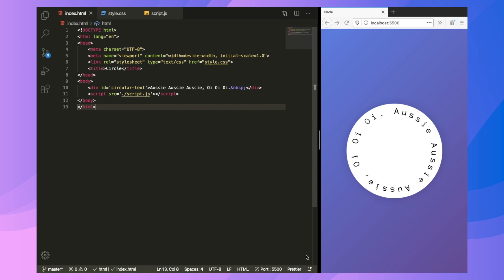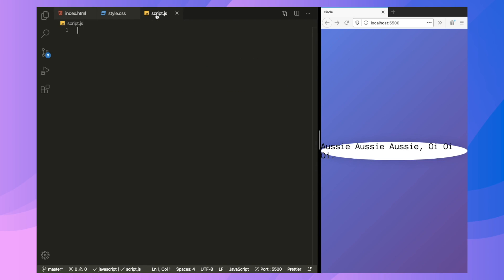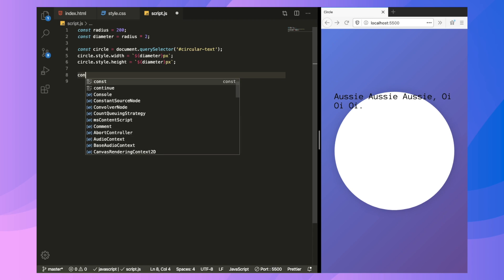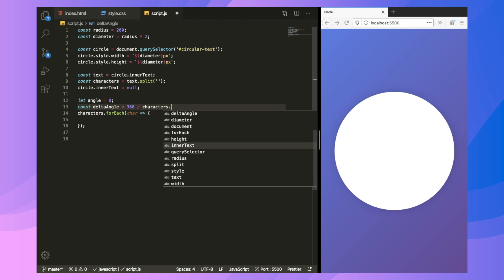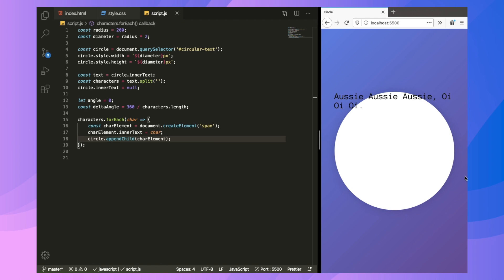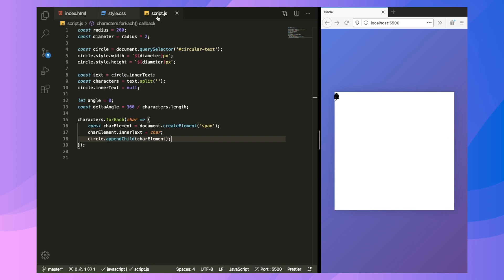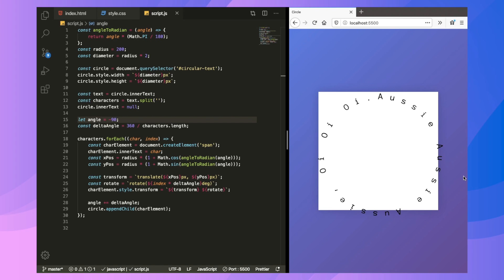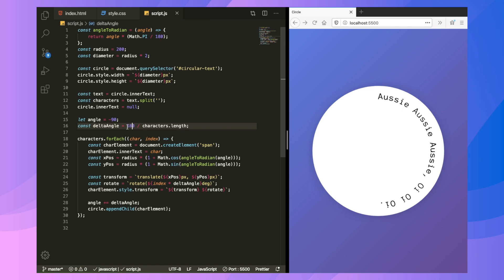Circular Text Effect - HTML, CSS & JS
Make text go round.